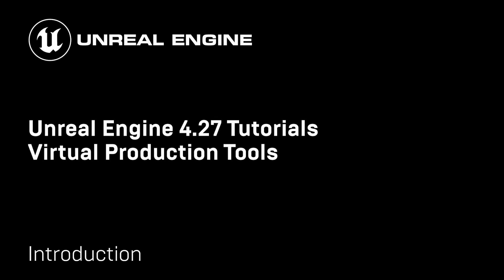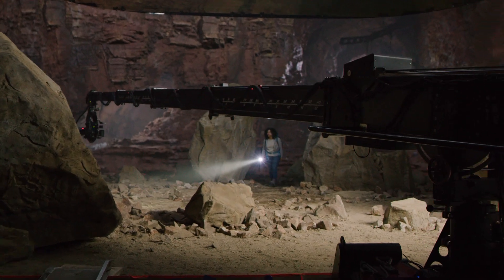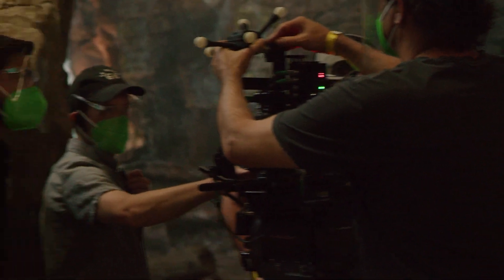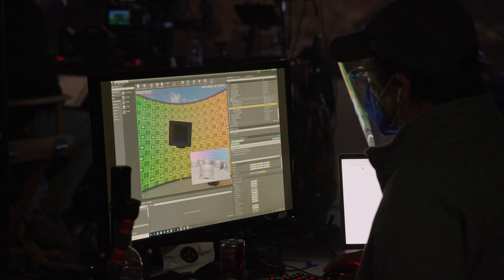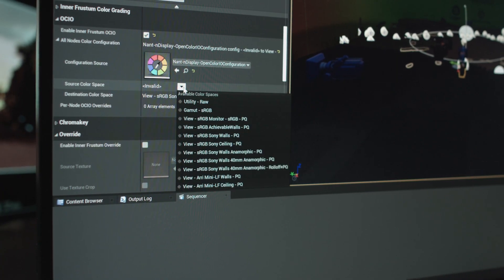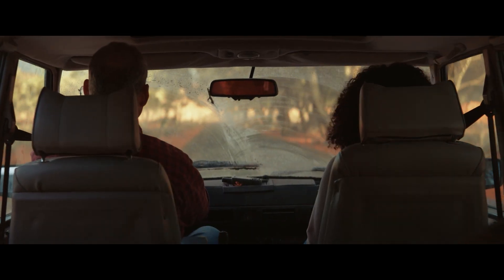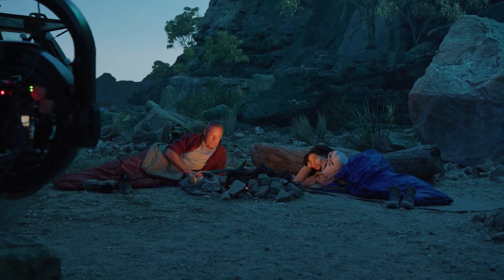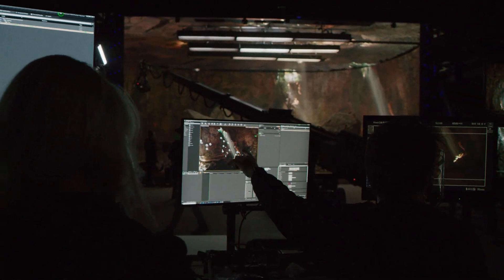인카메라 VFX 튜토리얼 1: 소개 | 언리얼 엔진 4.27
이 튜토리얼 시리즈에서는 언리얼 엔진 4.27의 광범위한 버추얼 프로덕션 툴 제품군에 포함된 최신 인카메라 VFX 툴세트에 대해 알아보겠습니다.